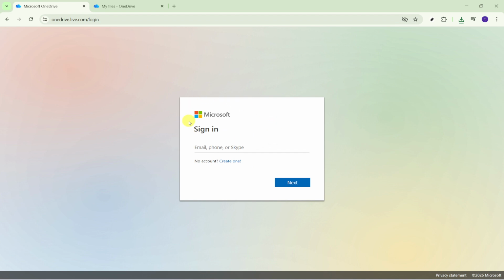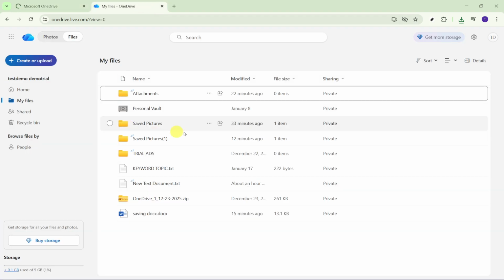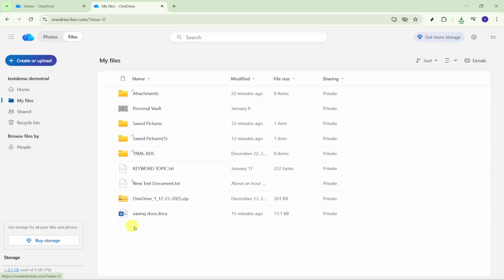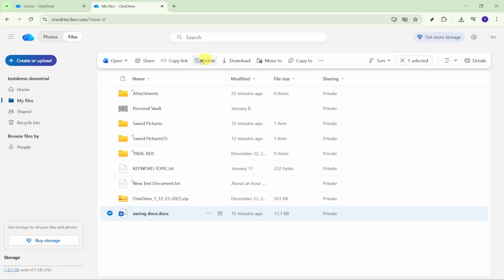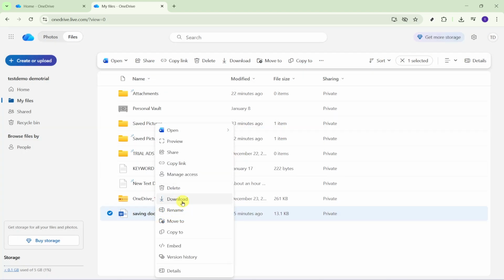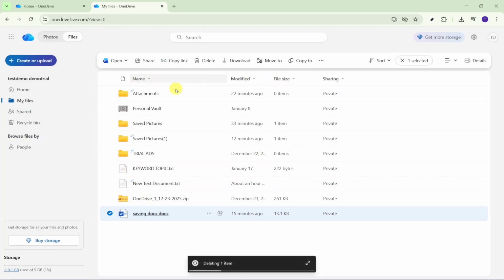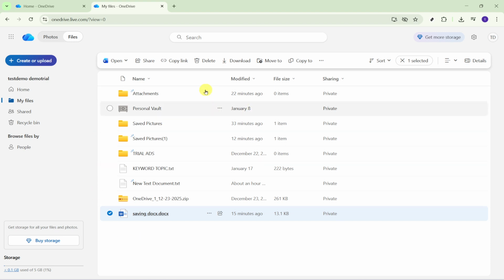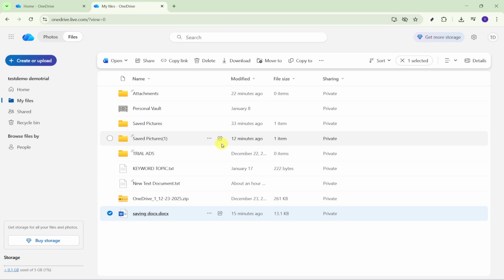How To Delete Files From OneDrive But Not From PC (2026) (Complete Guide)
In this video, I’ll show you how to delete files from OneDrive but not from your PC step by step. This beginner-friendly tutorial explains how to remove OneDrive files from the cloud while keeping them safely on your computer.

You’ll learn how to manage OneDrive file settings, use selective sync, and keep your local files intact while freeing up OneDrive storage. This Microsoft OneDrive guide is perfect for beginners who want a simple way to manage their files between OneDrive and PC.

If you want to free up OneDrive storage without losing files on your PC, this video will guide you through the process quickly and easily.